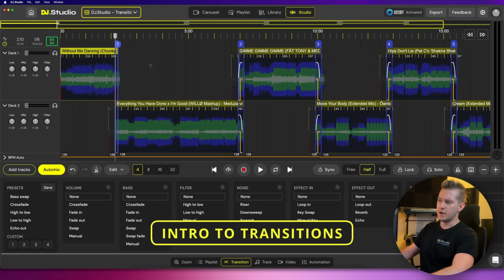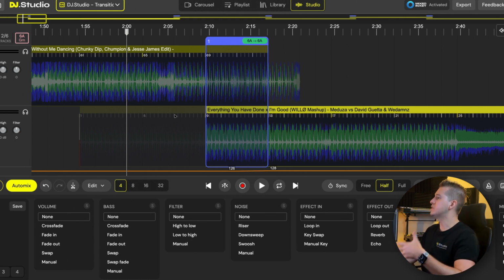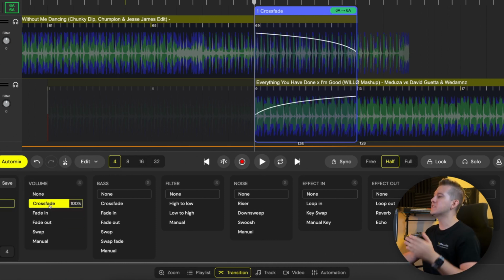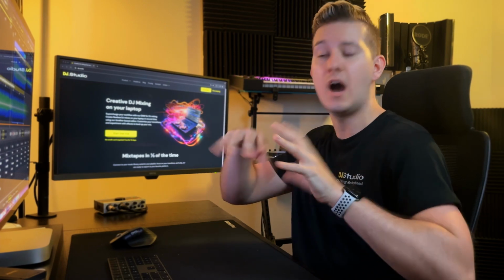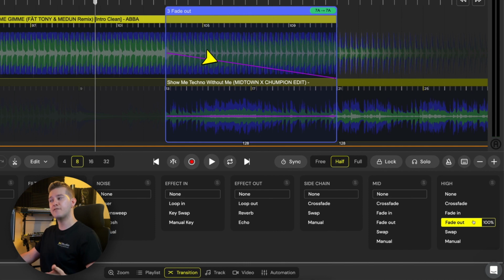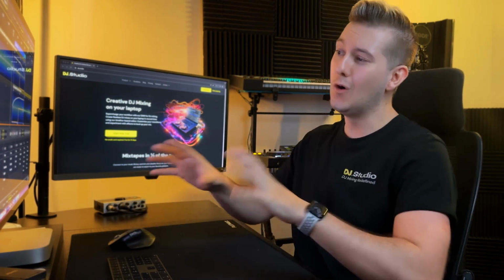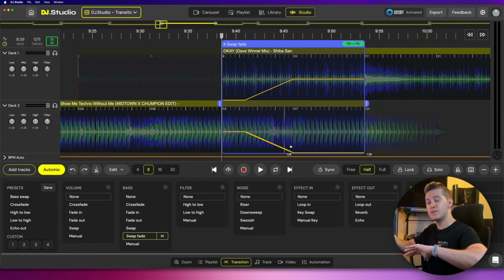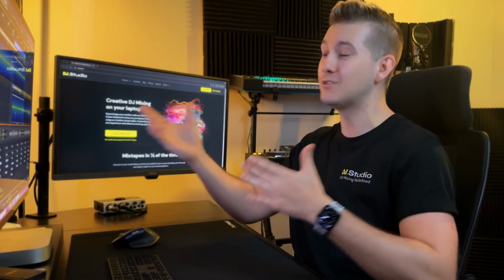Ins and outs to create transitions between songs in DJ.Studio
DJ Midtown Jack explains the various ways to transition between songs, using crossfades, bass swaps,  fade outs, fade ins, etc.
He explains the basics of EQ mixing, the transition terms and how to create manual automations.

⏱️ Timestamps
00:00:00  Introduction
00:00:33  Intro to Transitions
00:01:04  Transition Windows
00:02:08  Volume Control
00:02:24  Crossfade Preset
00:03:12  Bass, Mid & High EQ
00:03:32  Swap Preset
00:04:22  Fade Out Preset
00:04:57  Fade In Preset2
00:05:25  Transition Terminology
00:05:31  Preset Parameters
00:06:19  Swap Fade Preset
00:06:35  Manual Automation
00:07:22  Wrapping Up